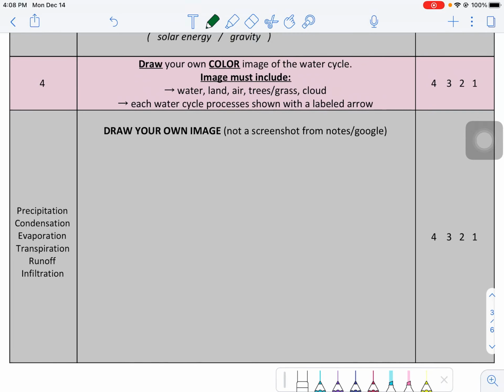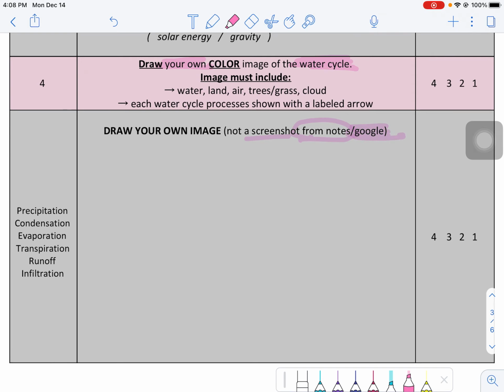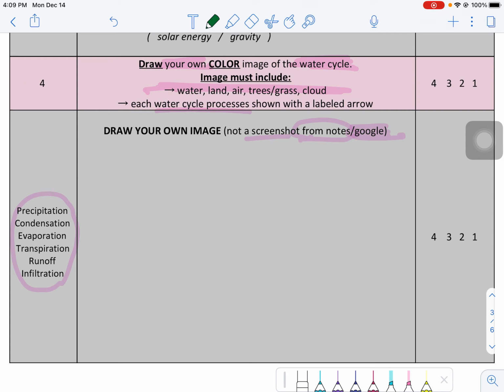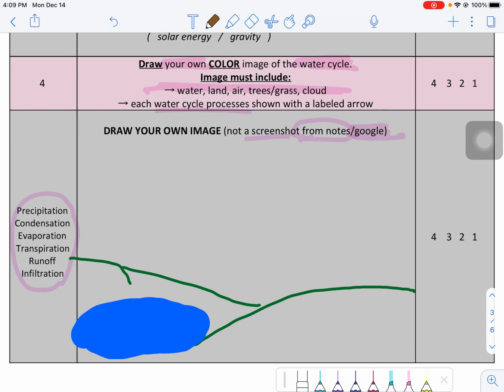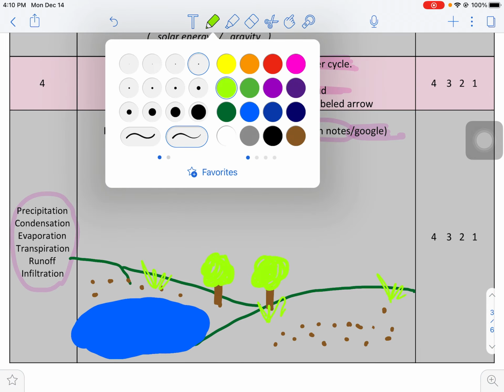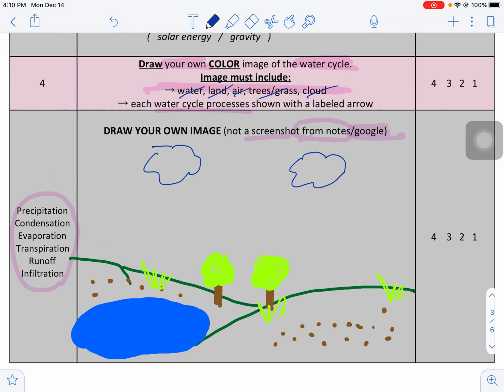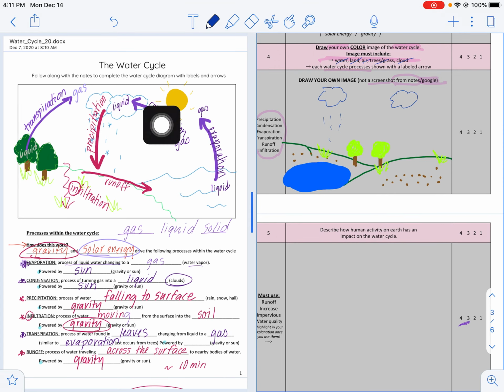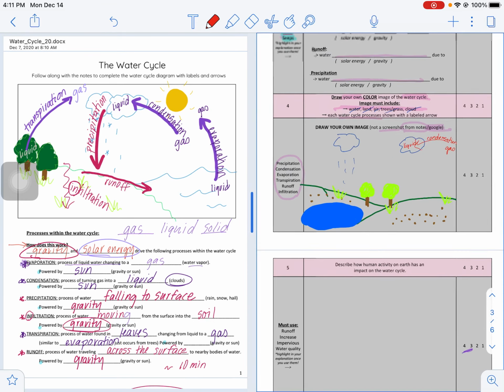LT4: water cycle image